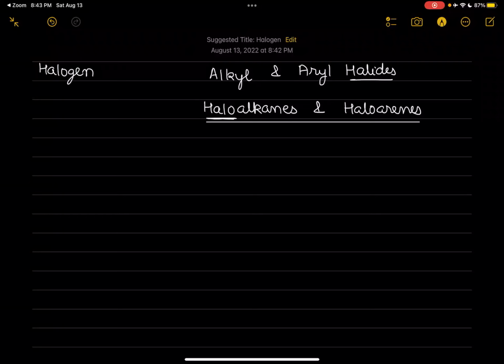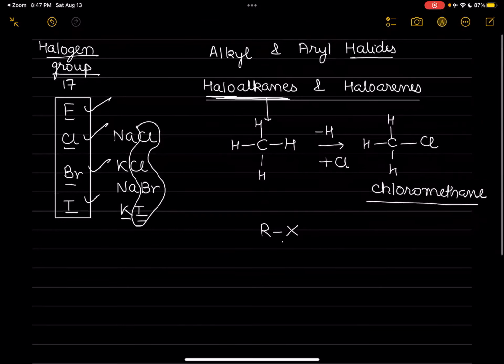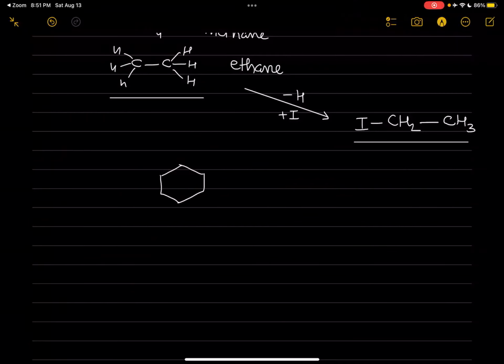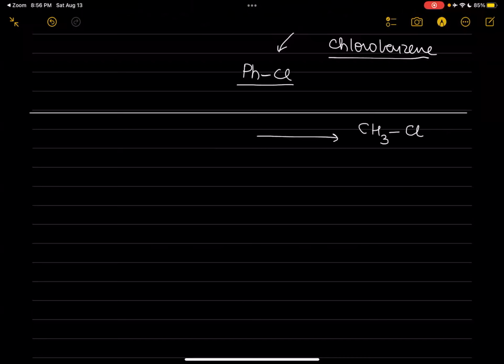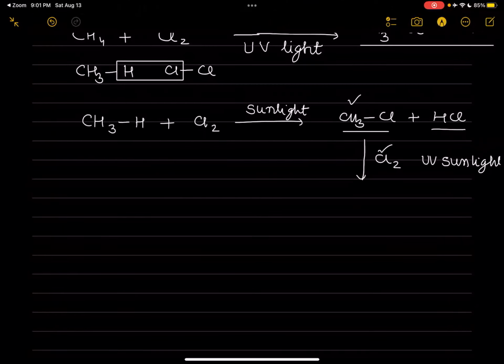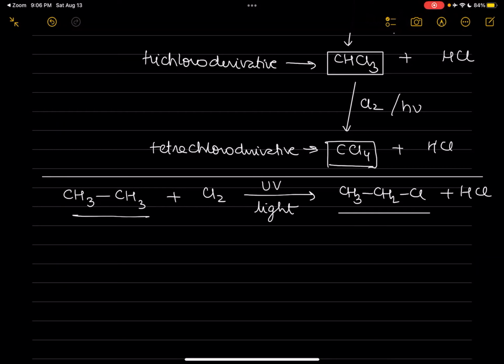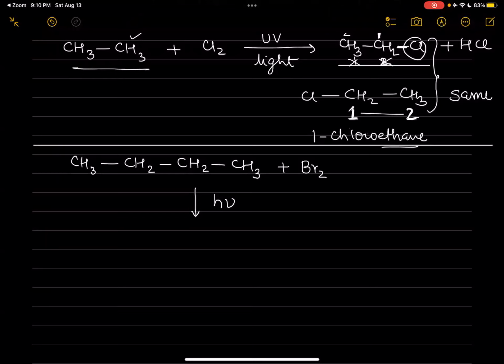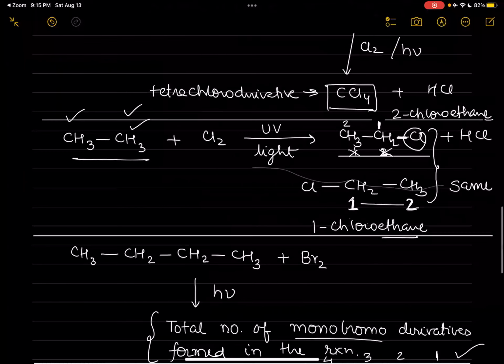Learnivio | Abel Chemistry Trial with Mohit Sir 13-08-2022